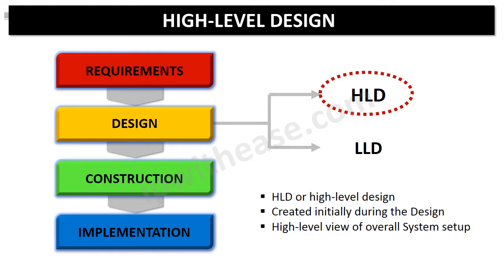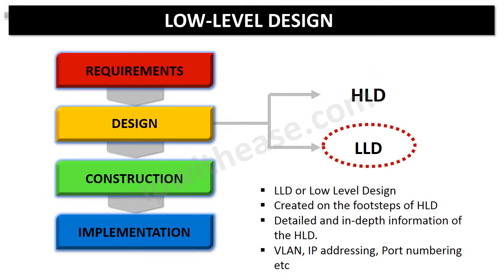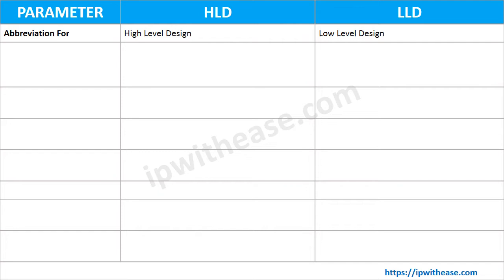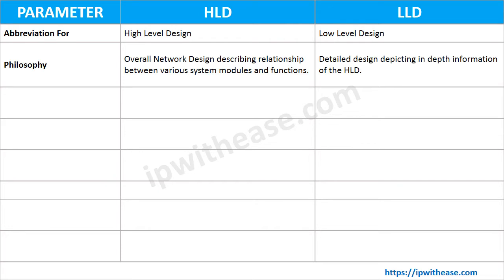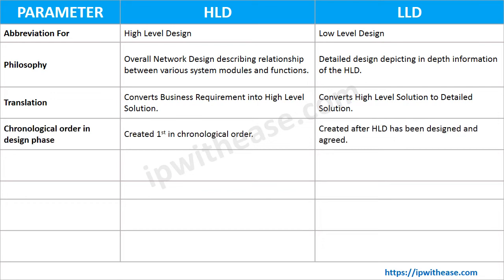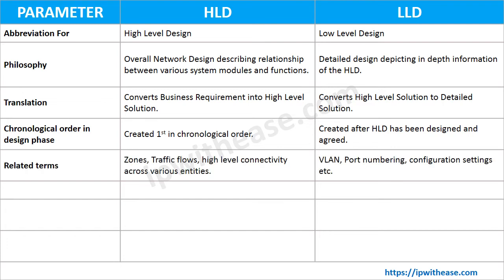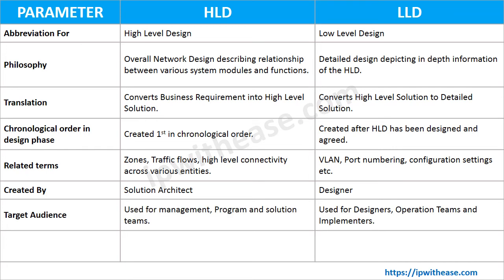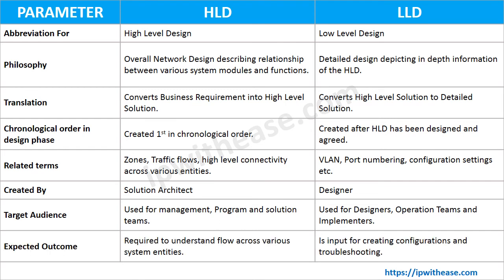HLD vs LLD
This video describes key differences between HLD (High Level Design) and LLD (Low Level Design). HLD & LLD are key stages/deliverables in a project and are the guiding principles for communicating entities of a solution.